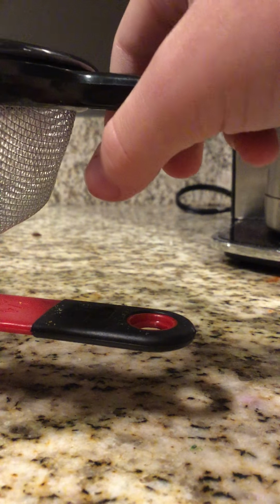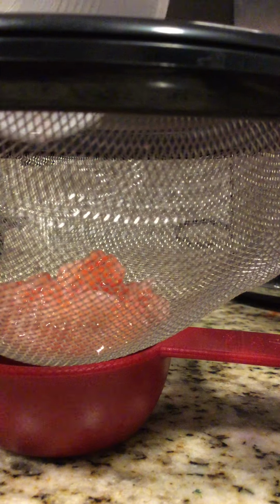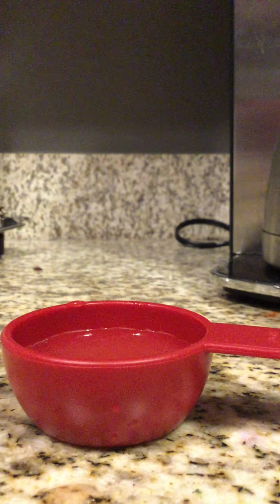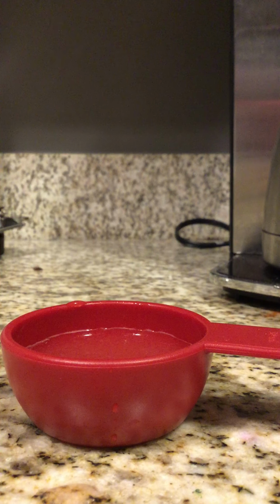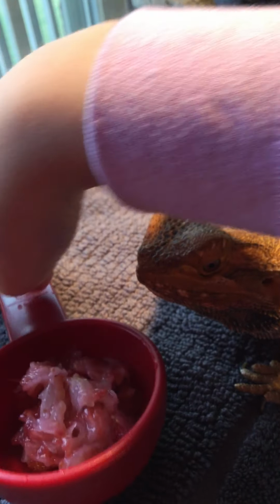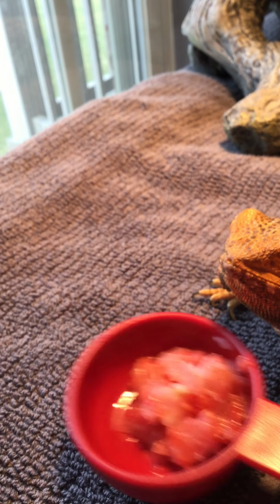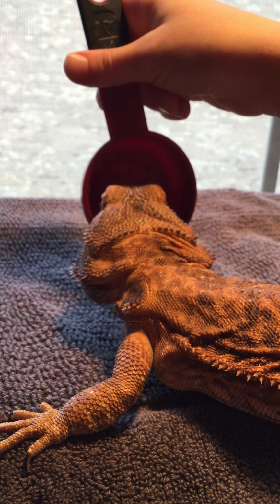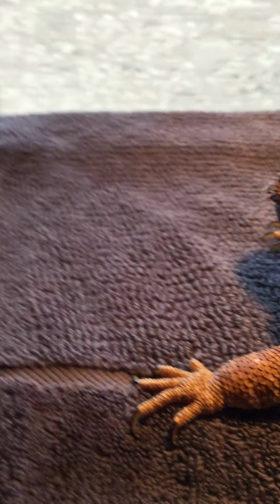How to make Lizard NIP INSTRUCTION WEEK